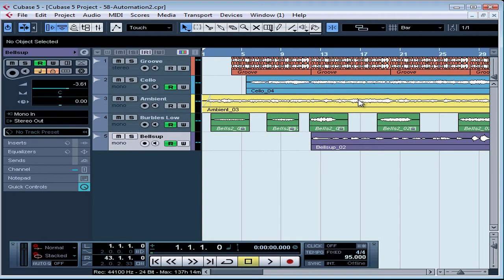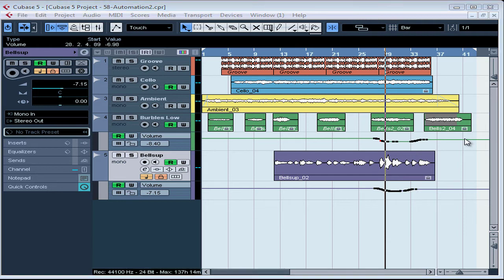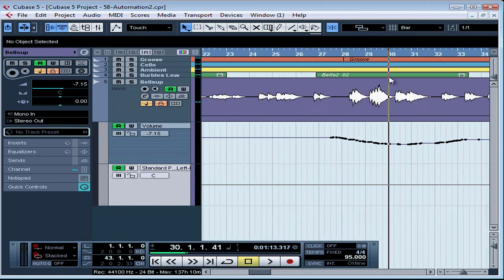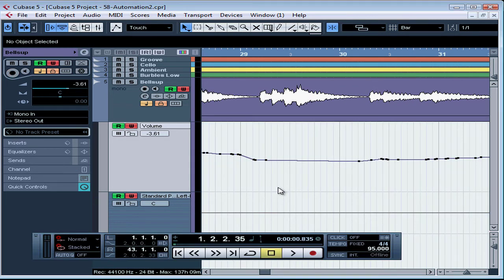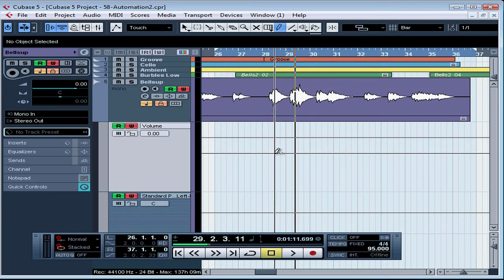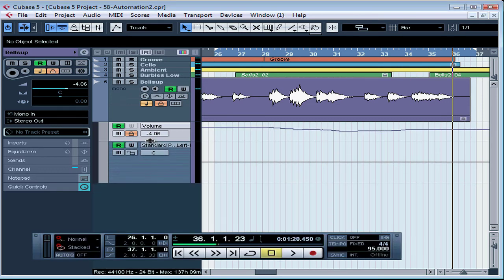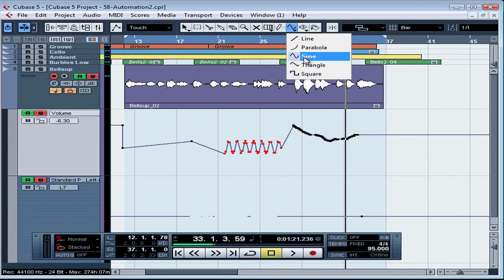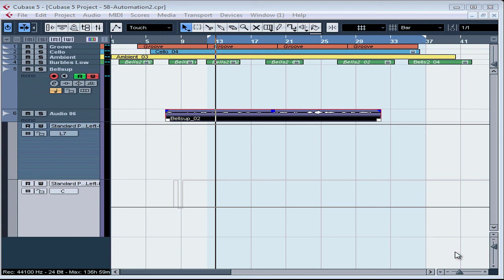59 Cubase 5 video tutorial ( Automation 2 )